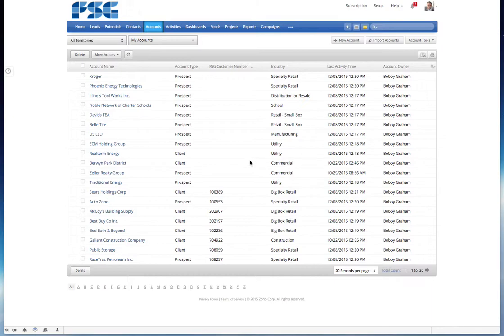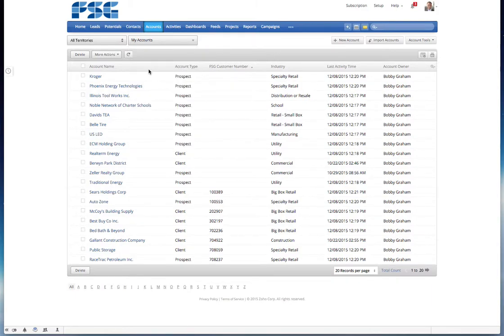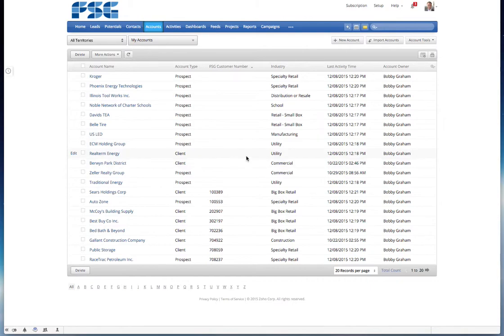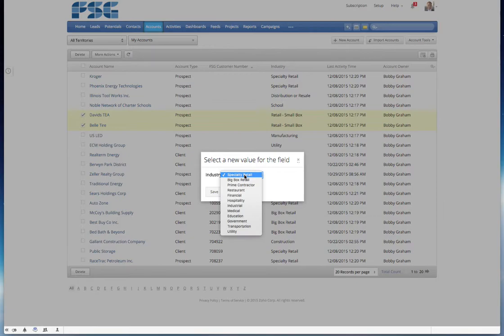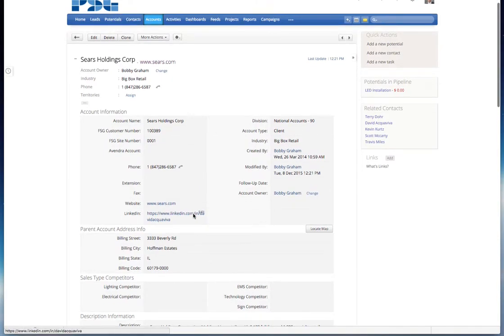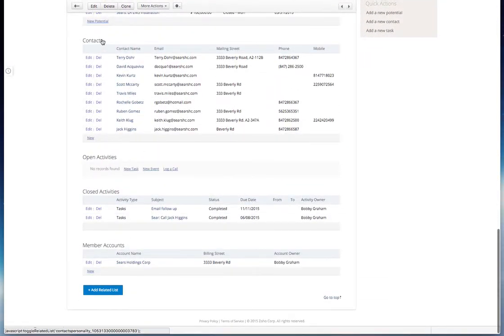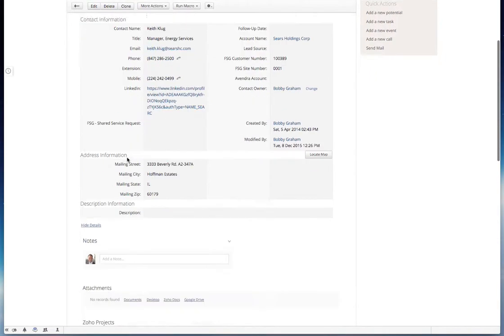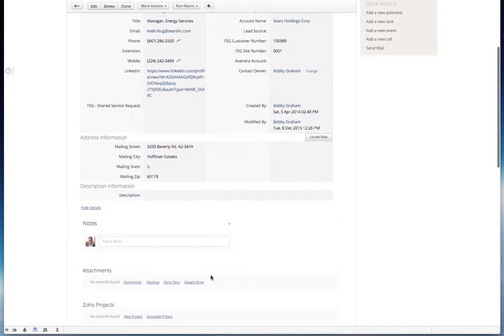Account and Contact Management Demo Video